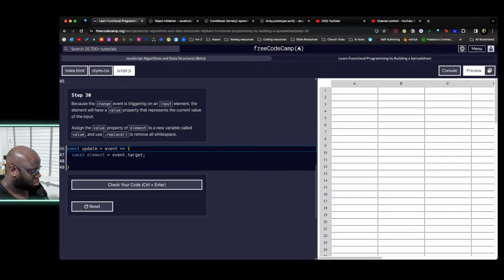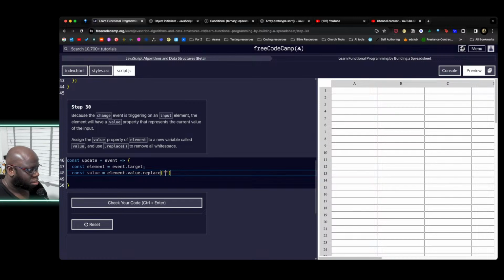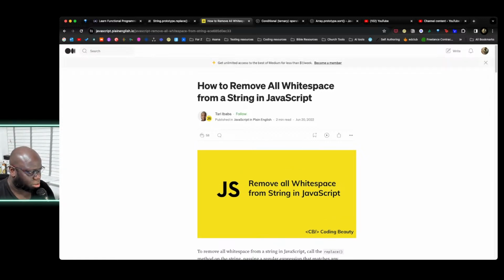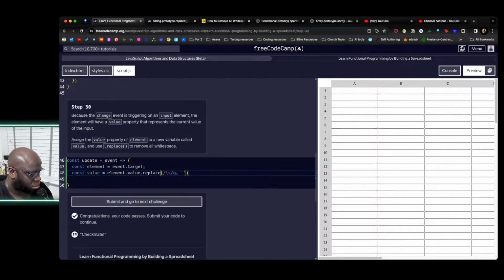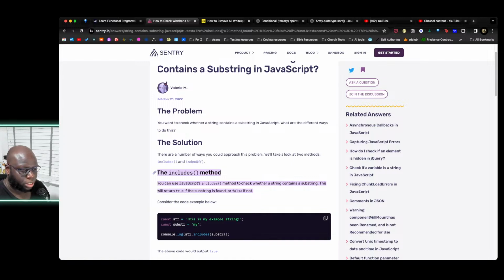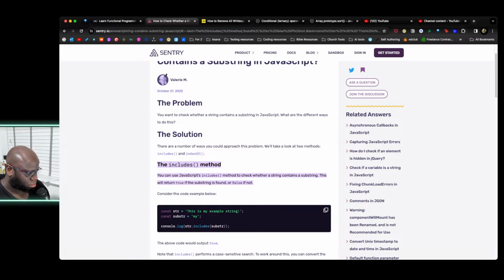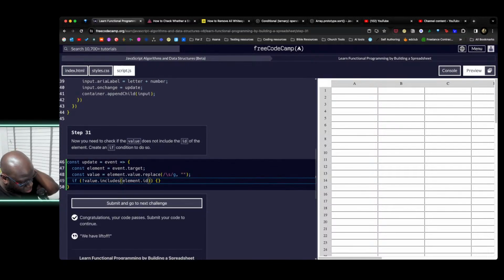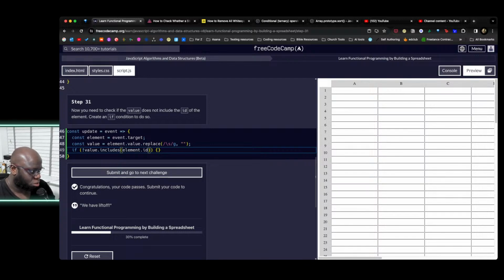Turning Up Day 92 Learning Functional Programming with FreeCodeCamp Steps 30 - 32